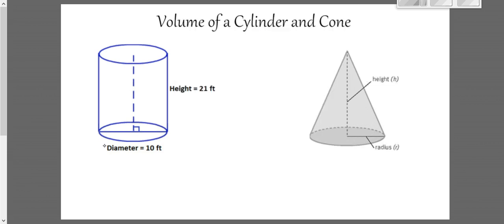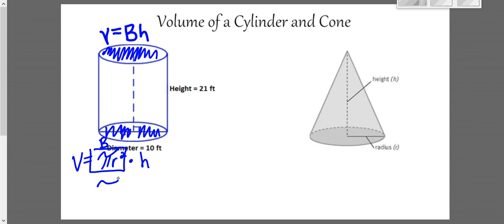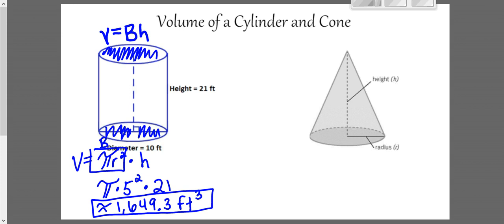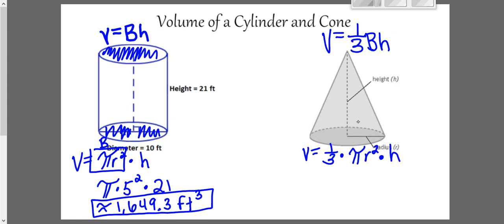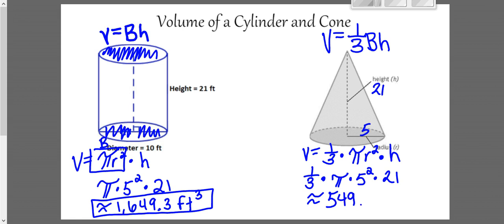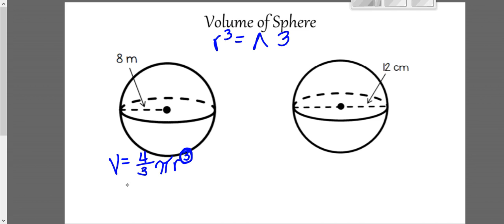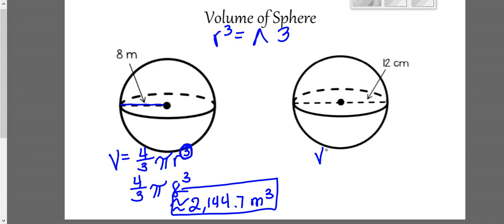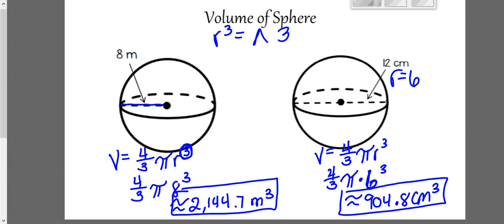February 15 Volume